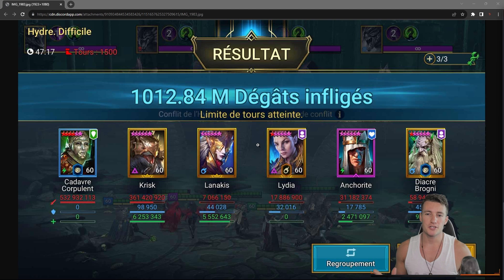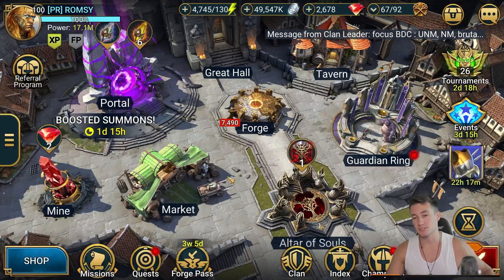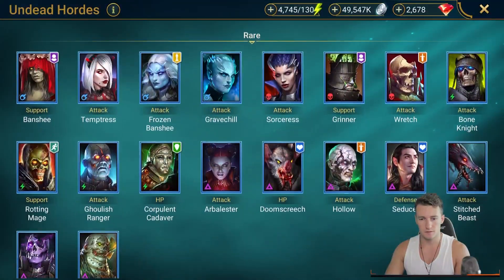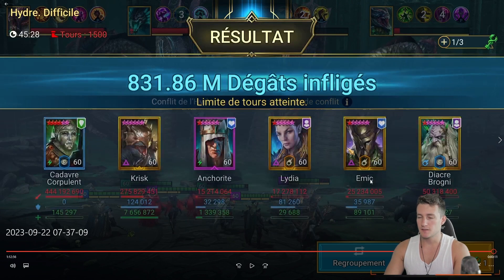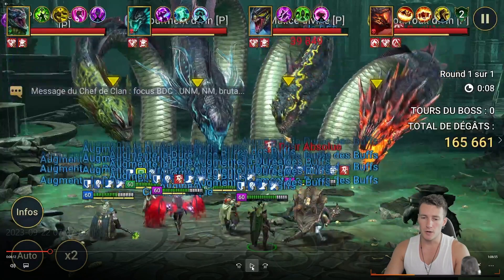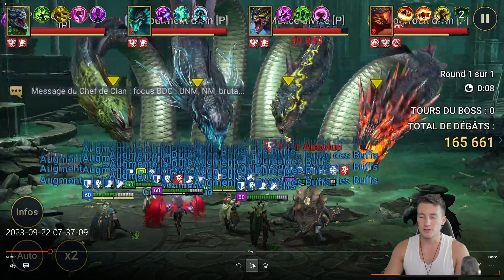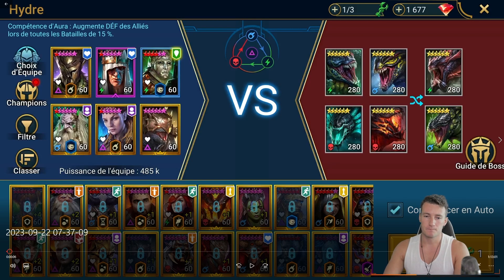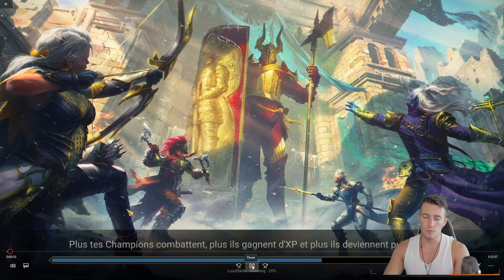INFINITY HYDRA TEAM, HOW DOES IT WORK? SIMPLE GUIDE RAID SHADOW LEGENDS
Createur de contenu Officiel Raid Shadow Legends